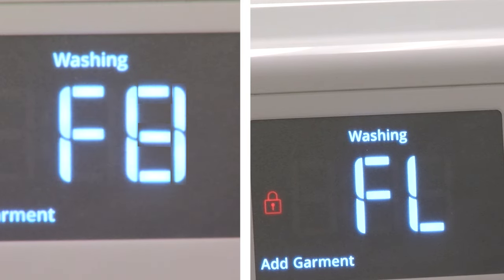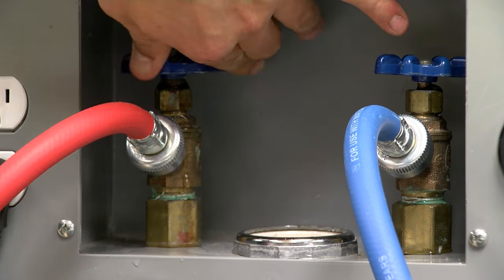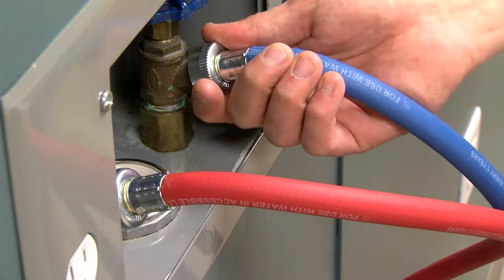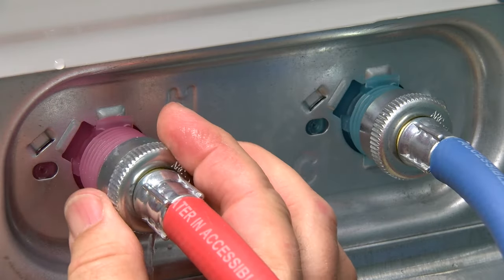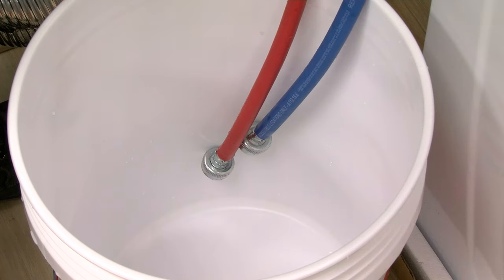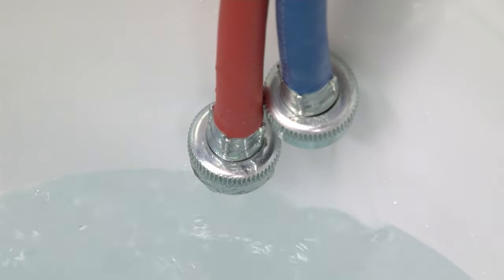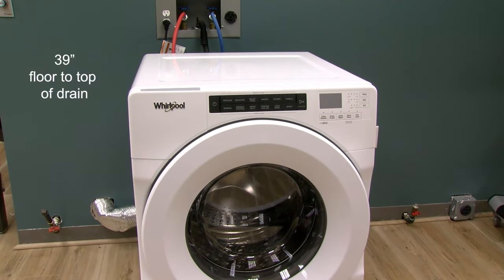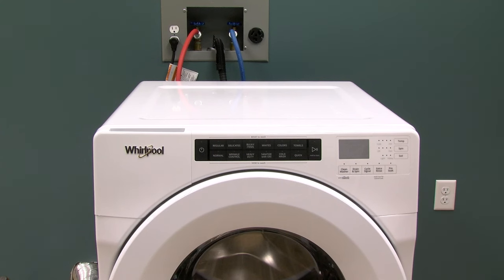Troubleshooting F8E1 or LoFL Error Code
Video on how to troubleshoot an F8E1 or LoFL error code on your front load washer.